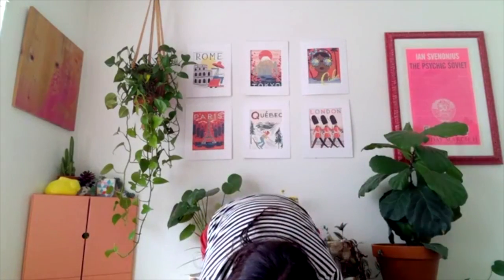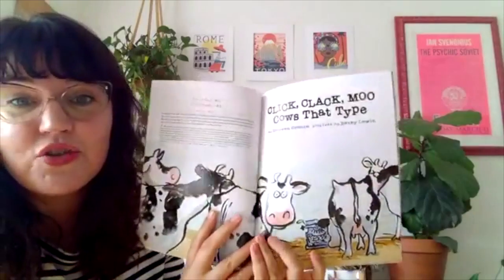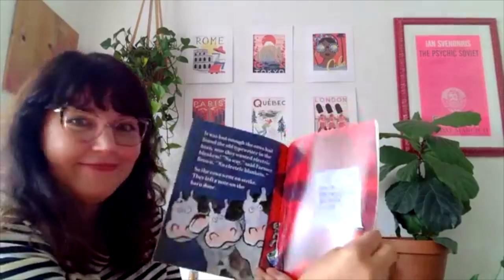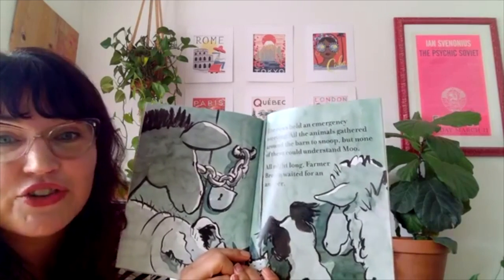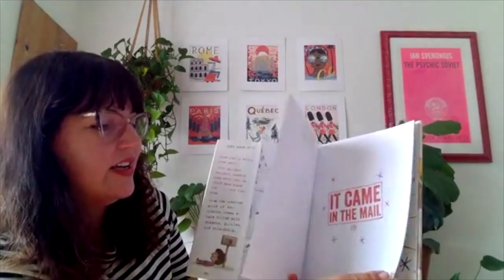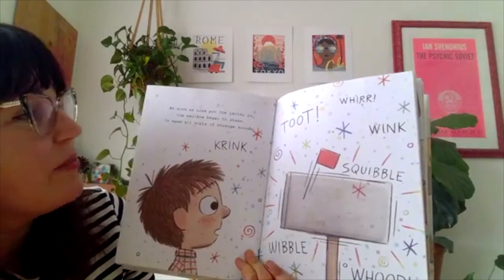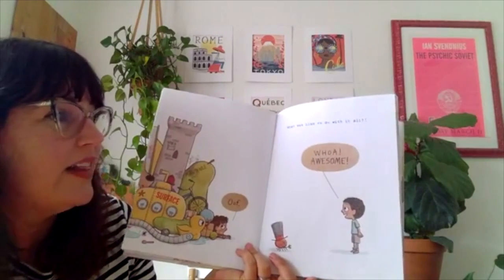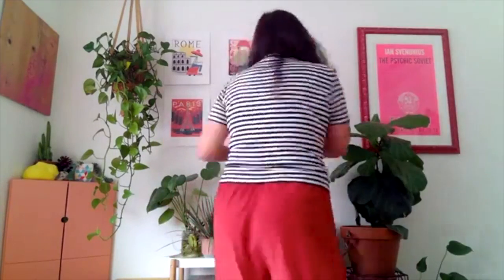Storytime with Ms.Cherry 9/21/20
🐄📬📩📨🖊✏️Today we'll read Click, Clack, Moo Cows That Type by Doreen Cronin, and It Came in the Mail, by Ben Clanton.